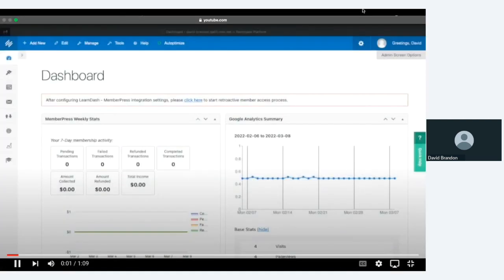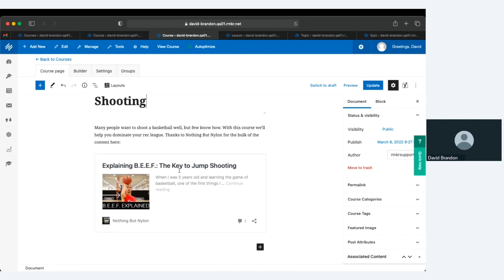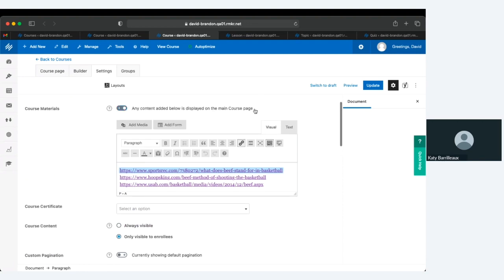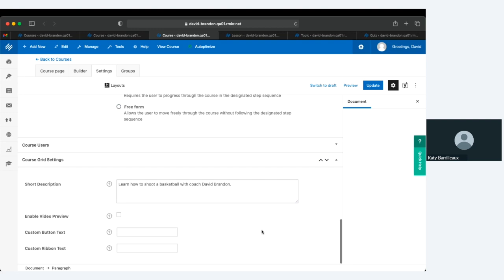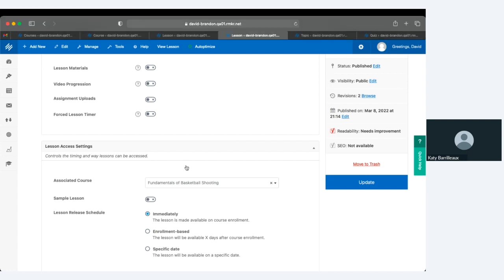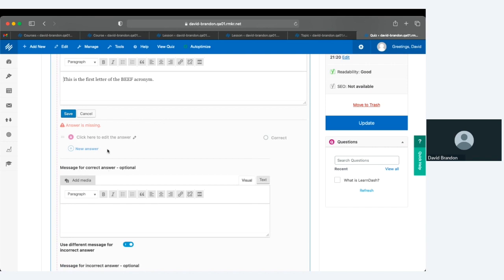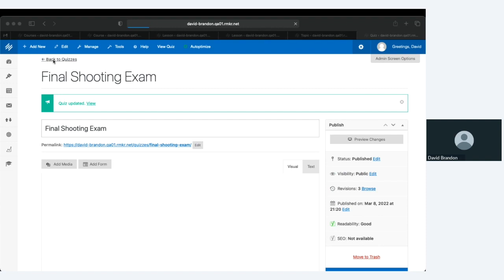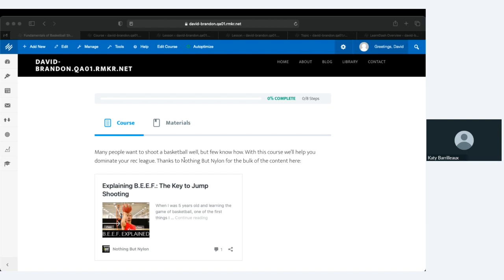Webinar: Building Your First LearnDash Course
Recording of the March 9, 2022 webinar with David Brandon and Katy Barrilleaux. Learn how to use LearnDash to create courses on Rainmaker Platform Andromeda.